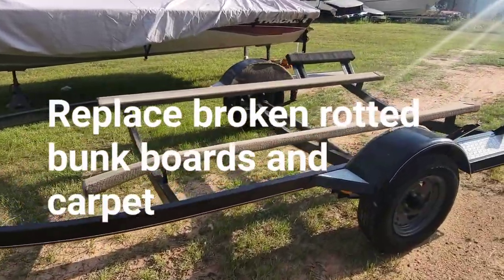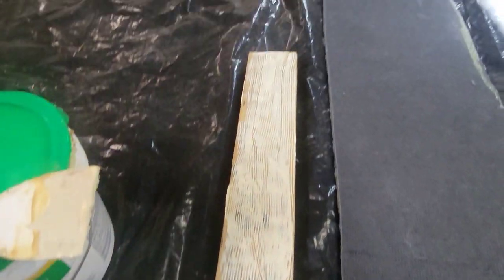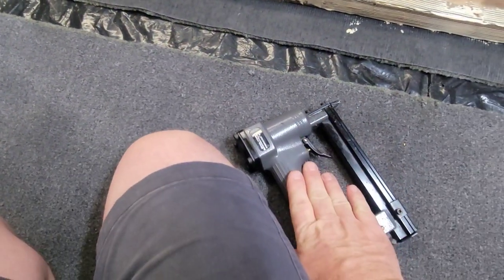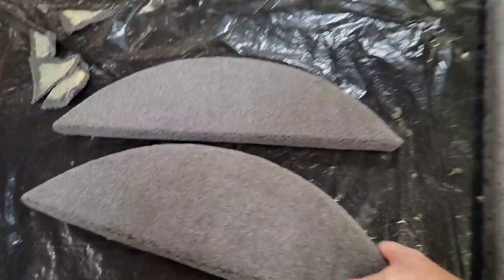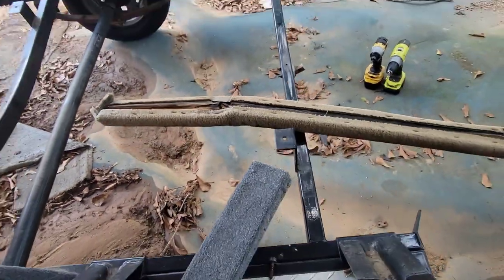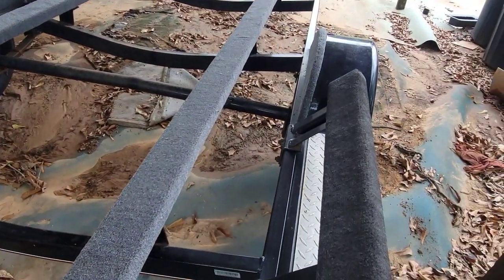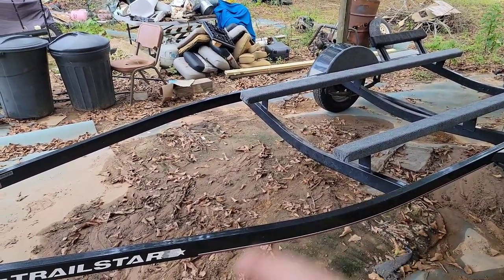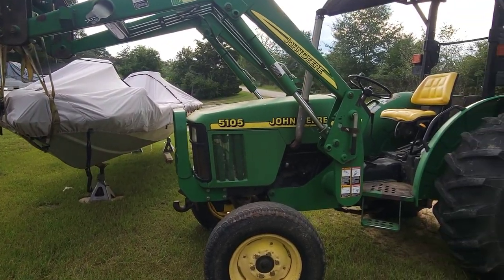Bass boat restoration on the trailer, replace bunks and carpet the easy way ,trailer restore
This is the trailer for my free Bass Tracker bass boat from my restoration videos @Vassmotorsports and im replacing the rotted wooden bunks and carpet so the trailer is ready to haul the like new bass boat for its new owner, if you enjoy repair and restore videos, or just having a good time on the water exploring new places then please subscribe to my channel @Vassmotorsports and thank you and enjoy the videos